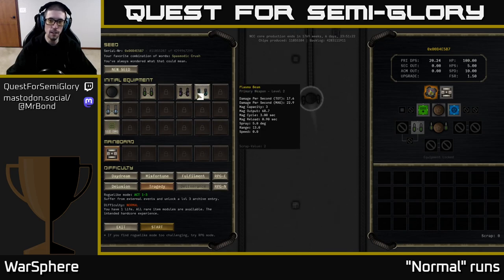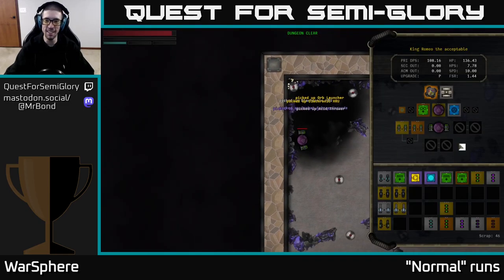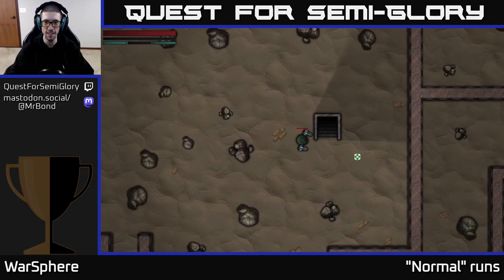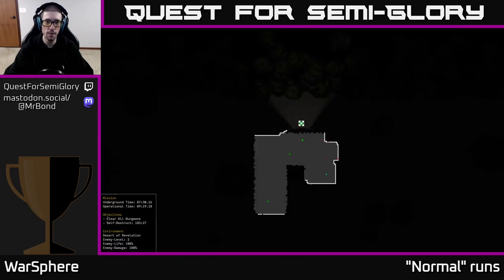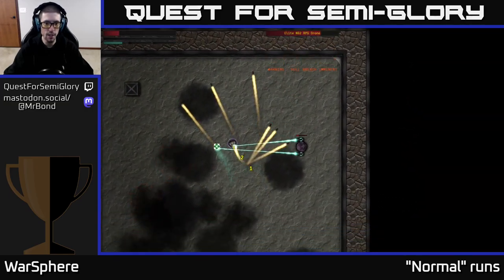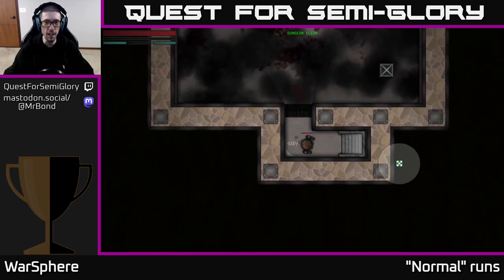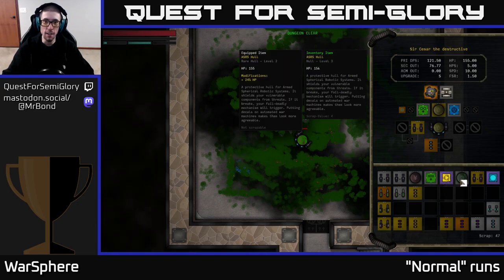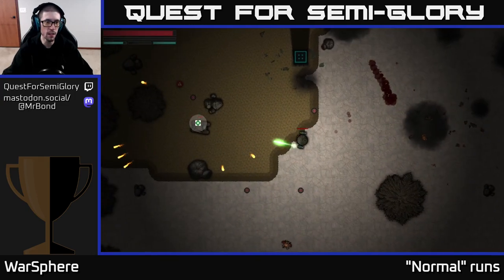Quest for Semi-Glory - WarSphere - Session 3